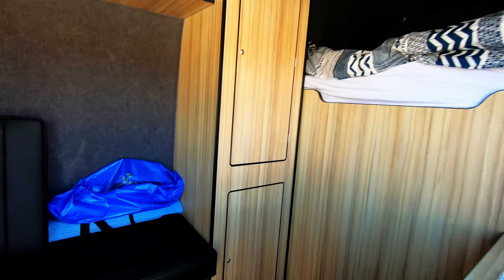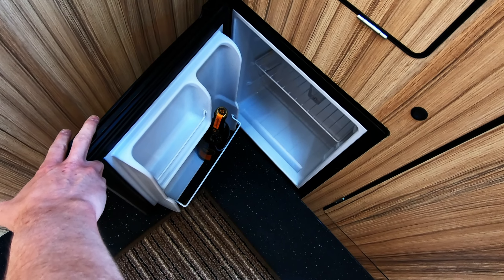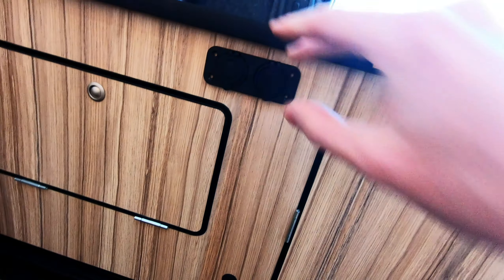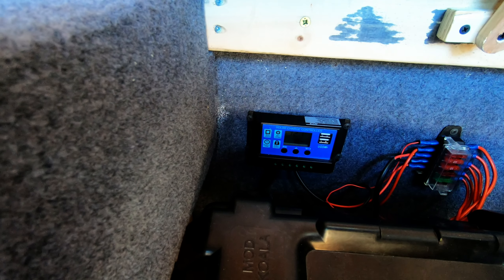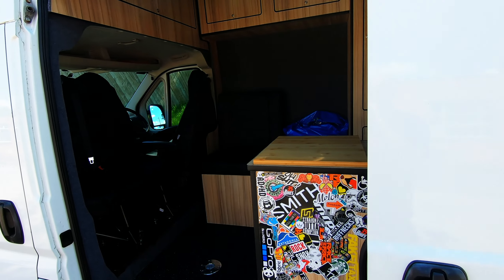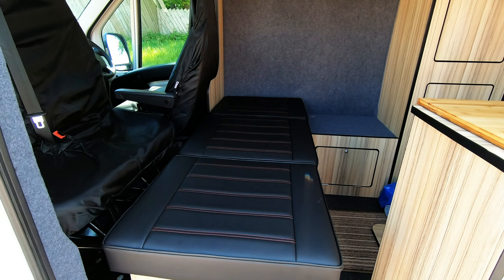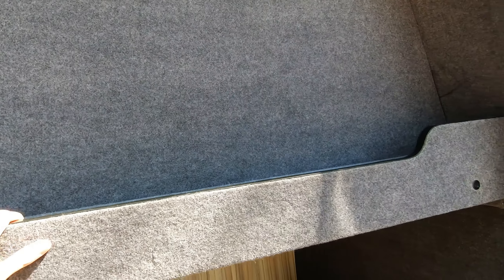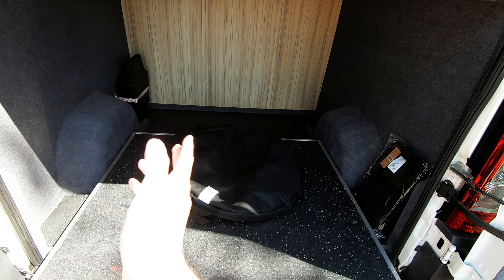Citroen Relay L3 H3 Conversion, Off Grid, Stealth, MTB Van Build Tour // The Dingle Van 5000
Here she is, The Dingle Van 5000!
Van conversion for mountain biking around the UK & Europe. The plan was to do it DIY but the lack of faith in my ability led to a search for a conversion company. Most quoting £10K plus which wasn't an option. I stumbled across Smart Van Conversion who did the whole job for less than 50% of everyone else, I couldn't resist.

Got any comments, leave them below.